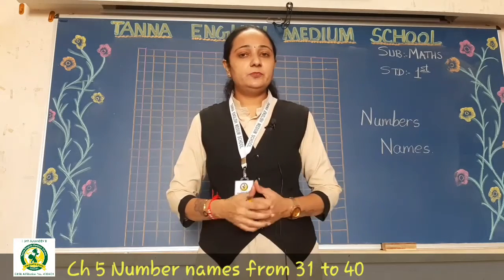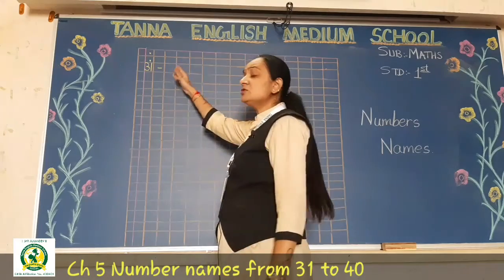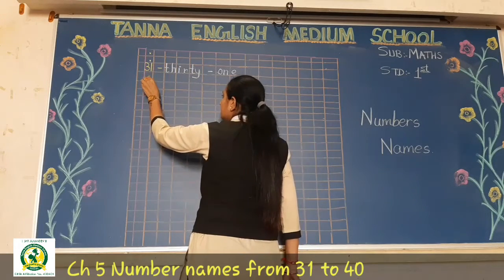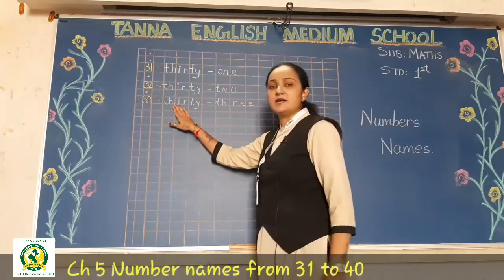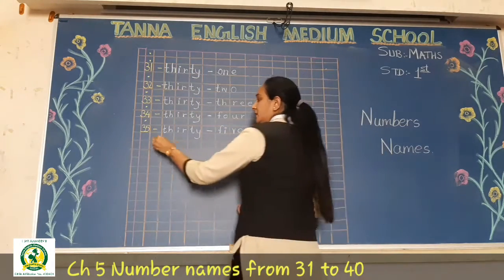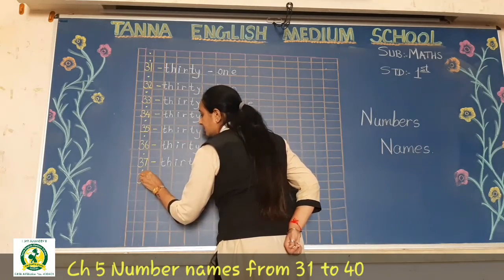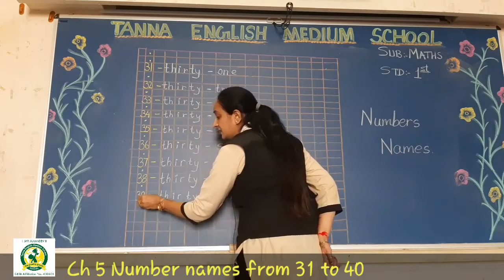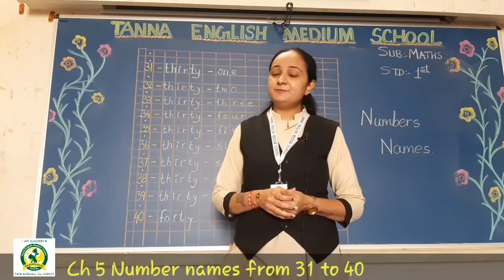7th_Sep 1st B Maths Ch.5 Number Names 31 to 40 (CW)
Maths Ch.5 Number Names 31 to 40 (CW)